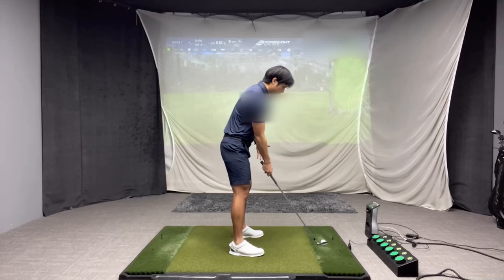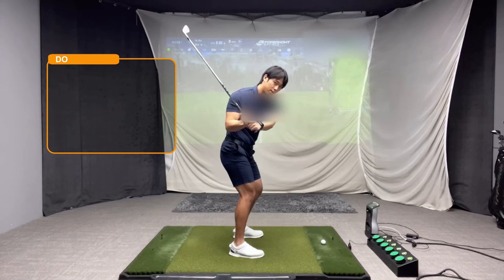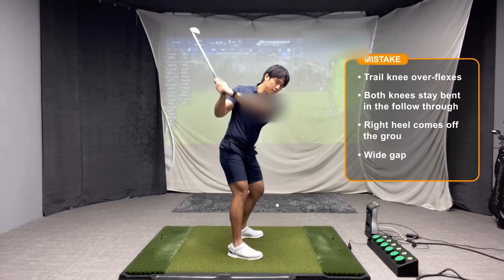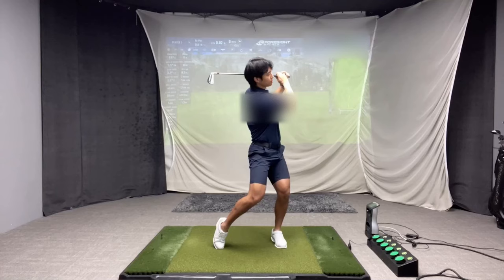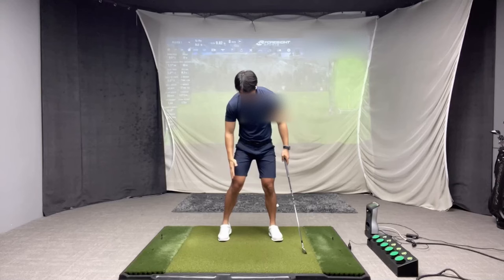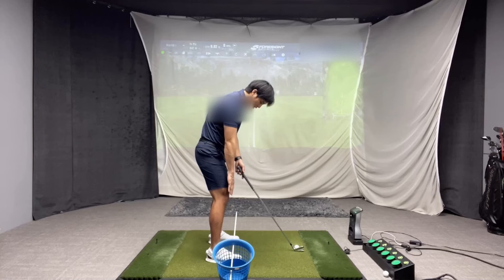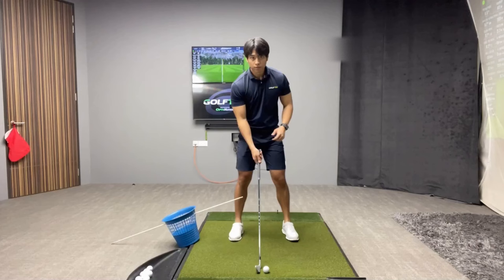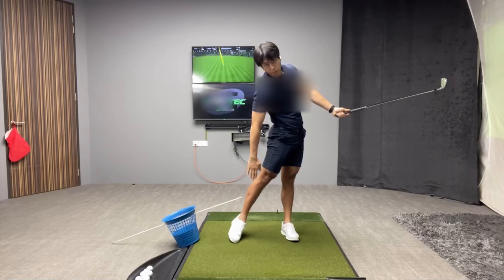KNEE MOVEMENT SERIES (PART 2: DOWN SWING)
In this video I will be talking about your lower body and what the knees should be doing during your downswing.  This is something that I feel not a lot people have clarity on so this should give you some better visuals and positions to focus on.